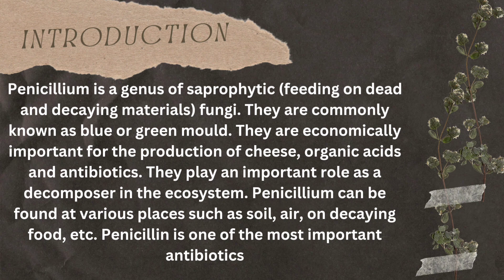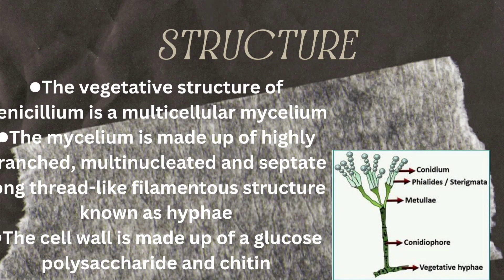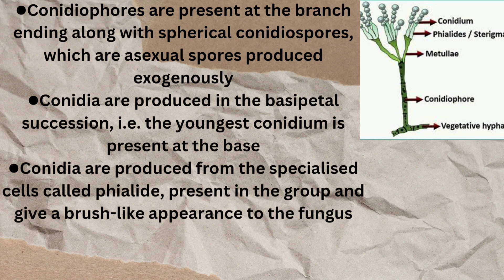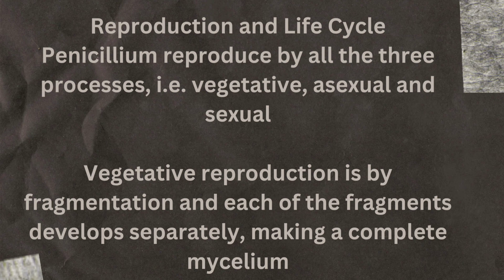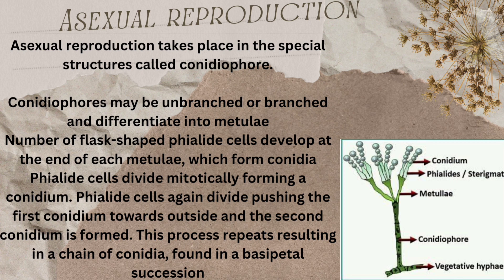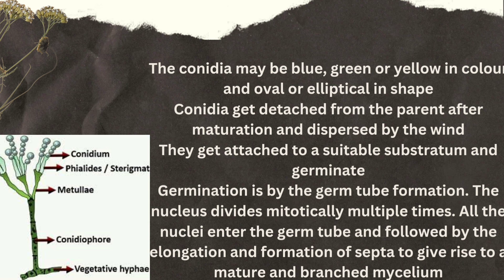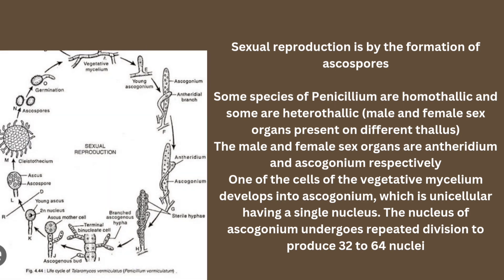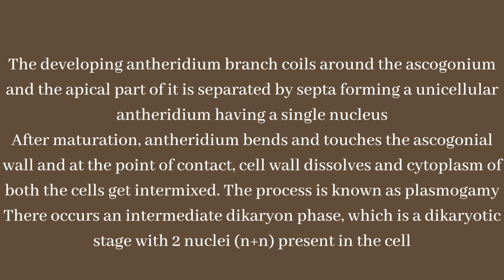PENICILLIUM|| IGNOU BOTANY CLASSES || BBYCT-131 || BSCG .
hii , wlcm to my channel ignou botany classes with monika 🙏

Today we are going to study about penicillium ( intro, classification,reproduction,lifecycle)